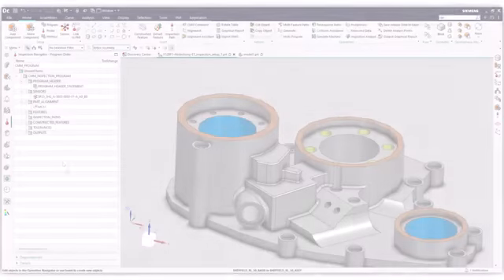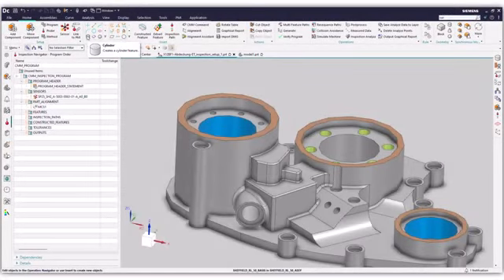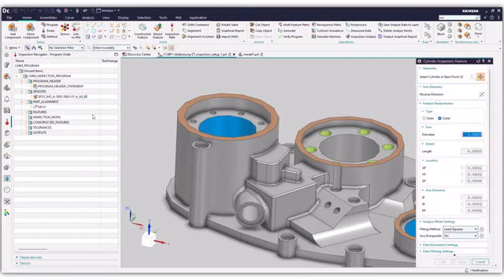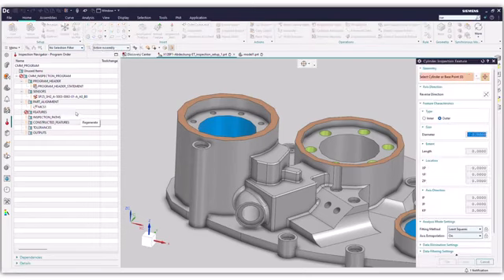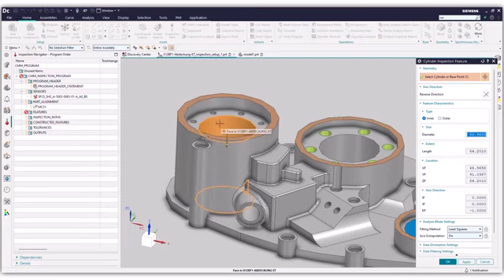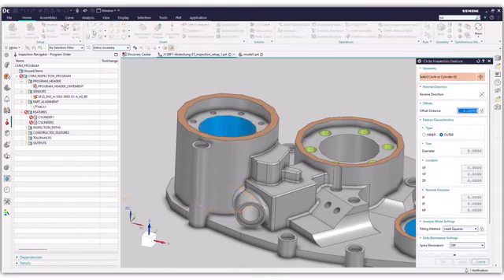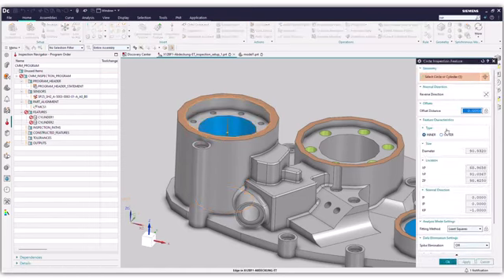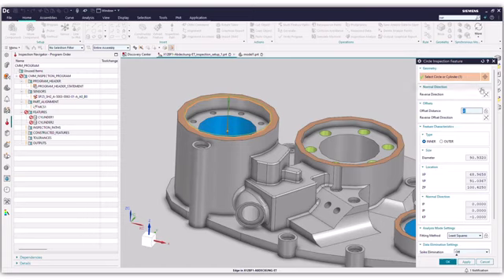NX CMM Analysis Methods: Advanced Chebyshev and Gaussian Filtering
Enhance and standardize your CMM inspection capabilities with the implementation of advanced Chebyshev and Gaussian filtering methodologies.

These methods provide higher precision and statistically robust results for feature analysis, ensuring optimal control over deviations and industry-standard compliance for critical cylindrical and circular features.